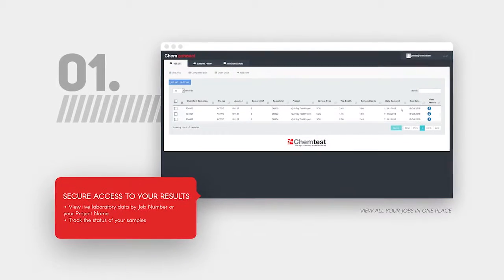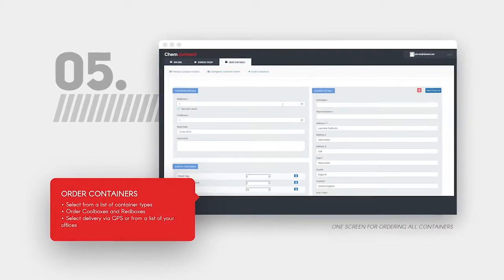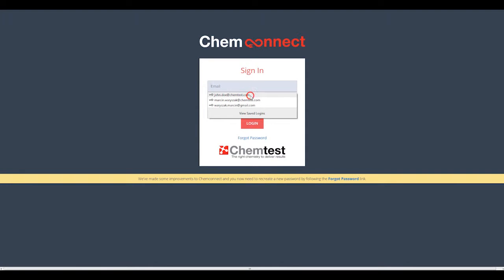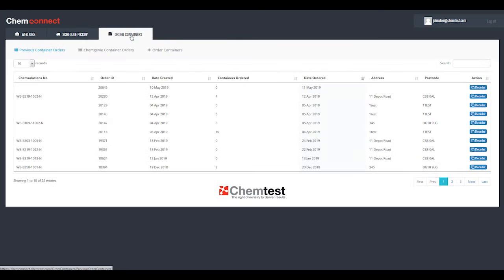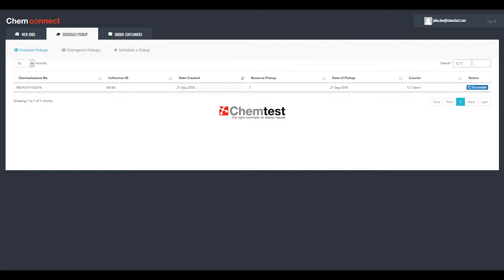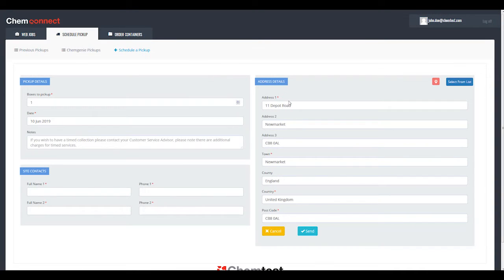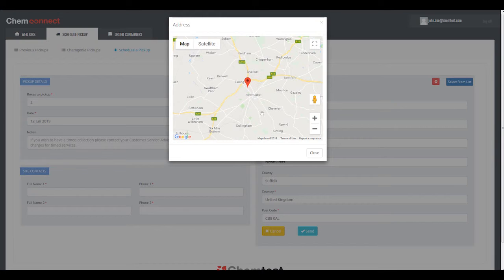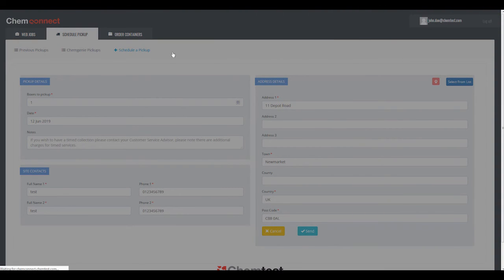3. Scheduling Pickups | Chemconnect Tutorial | Chemtest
In this video, you'll learn how to schedule a pickup.

Chemconnect, changing the way you interact with your lab.

At a click of a mouse or at the touch of a tablet you will be able to access the following features:
★ Live results via our customer dashboard
★ Shedule your chain of custody online, manually or via our barcode scanning feature
★ Book collections online
★ Order consumables online
★ Download your reports in PDF, CSV or Excel
★ Export data into HazWasteOnline™ and HoleBASE SI
★ Access to live chain of custody, uploaded by Chemgenie user